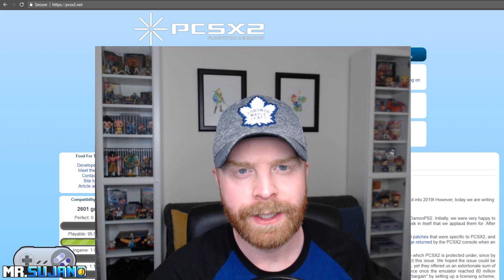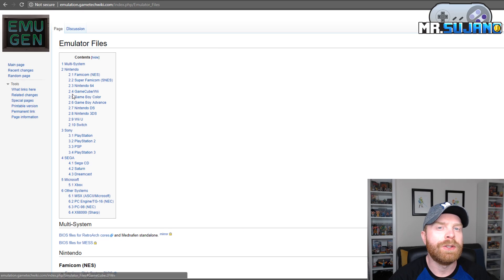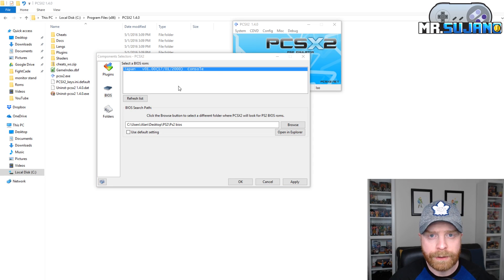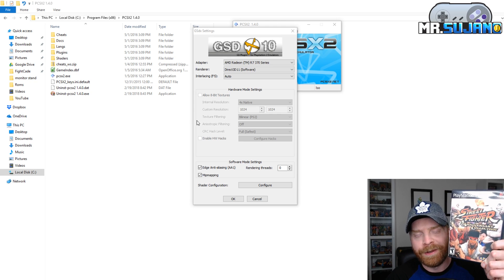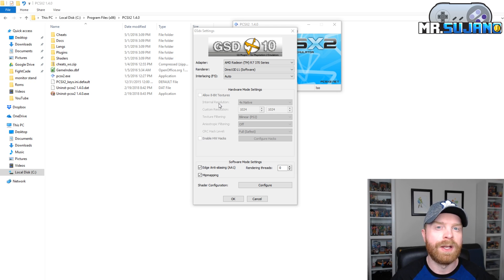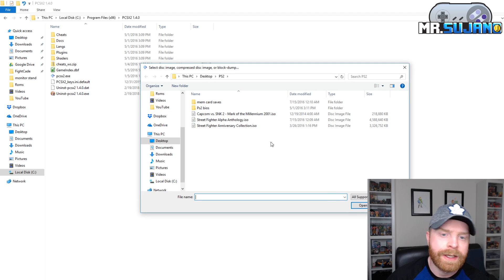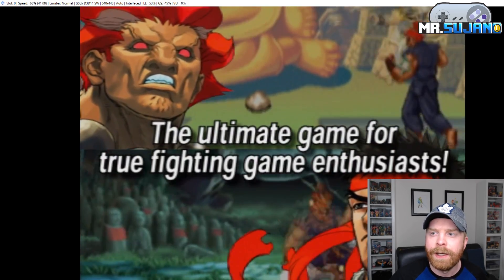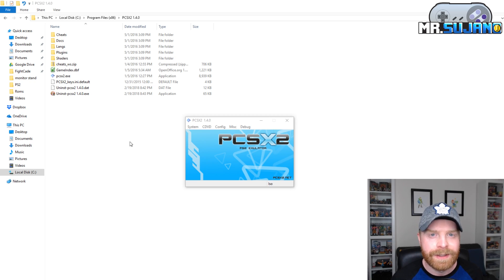Playstation 2 (PS2) Emulator for PC: PCSX2 (Install guide: setup / config / tutorial)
Hi all, in this video I go over the best Playstation 2 (PS2) Emulator for PC. PCSX2 is an incredible emulator that has a TON of options.

Included in this video is a tutorial / installation guide with the settings that I use/recommend in order to get your games up and running great!

Please note that most PC setups vary in some way, shape or form, so your settings may differ slightly from mine.

Minimum (most games will be unplayable slow)

    Windows/Linux OS
    CPU: Any that supports SSE2 (Pentium 4 and up, Athlon64 and up)
    GPU: Any that supports Pixel Shader model 2.0, except Nvidia FX series (broken SM2.0, too slow anyway)
    512MB RAM (note that Windows Vista needs at least 2GB to run reliably)

Recommended

    Windows Vista / Windows 7 (32bit or 64bit) with the latest DirectX
    CPU: Intel Core 2 Duo @ 3.2 GHz or better OR i3/i5/i7 @ 2,8 GHz or better OR AMD Phenom II @ 3,2 GHz or better
    GPU: 8800gt or better (for Direct3D10 support)
    RAM: 1GB on Linux/Windows XP, 2GB or more on Vista / Windows 7

PCSX2 is a Playstation 2 emulator for Windows and Linux. It was started by the team behind PCSX (an emulator for the original PlayStation) back in 2002, and as of late 2013 development is still active. The emulator achieved playable speeds only by mid-2007 and subsequent versions have improved speed and compatibility making it both the ultimate solution for PS2 emulation and the instrument to keep and preserve the PS2 legacy in the modern world. Though not yet perfect the program can successfully emulate most commercial PS2 games at playable speeds and good visuals (often better than the original PS2).